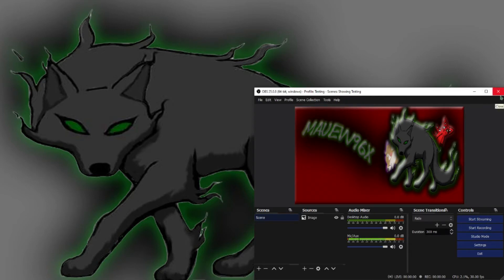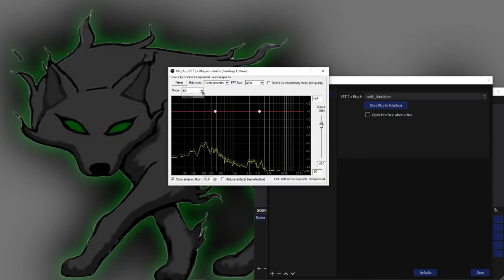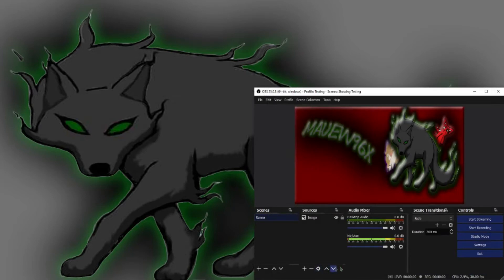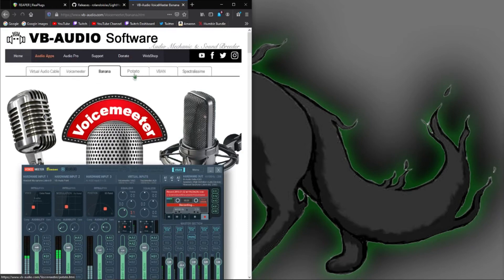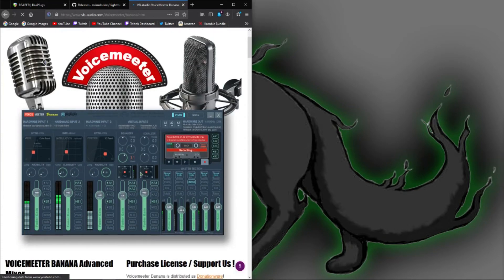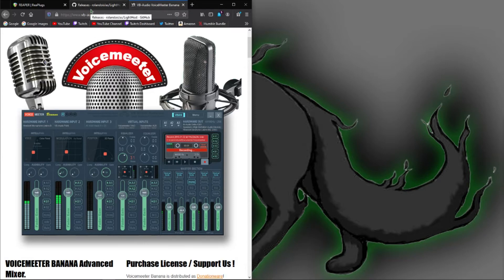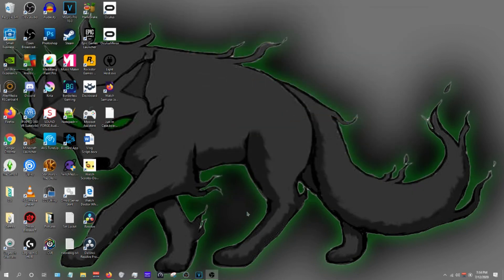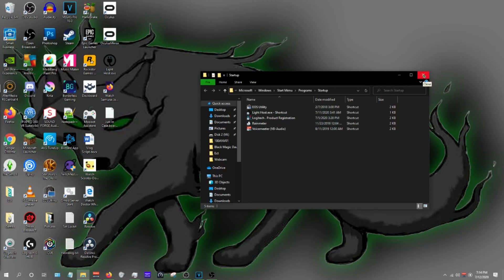Clean Up Your Audio In A Few Easy Steeps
Hey, thanks for clicking on this video. This is just to get you started, it is not an end all be all tutorial, but I hope this helps. Let me know if there is anything you would like me to cover next.
Easy Version: 2:08
Long Version: 8:00